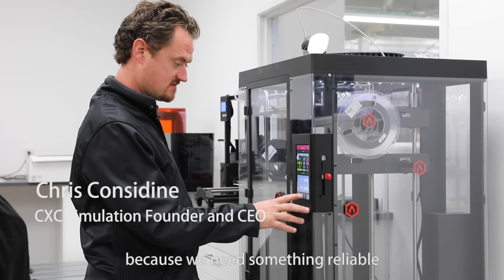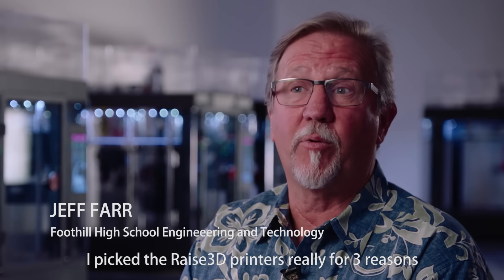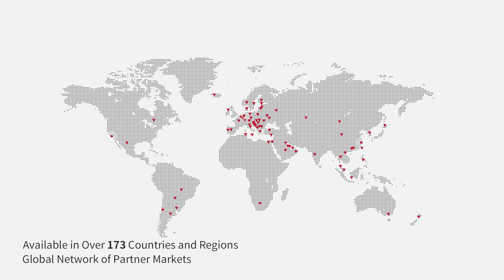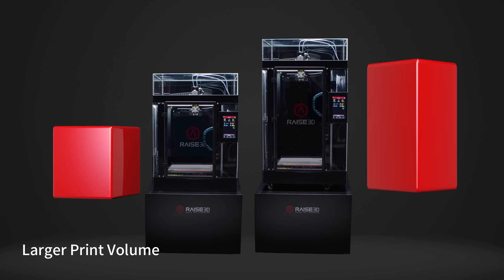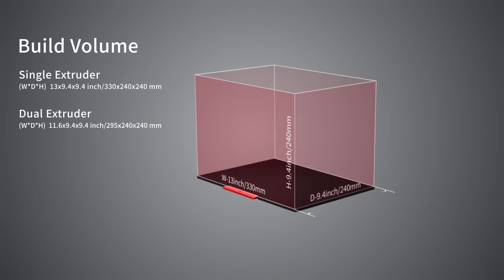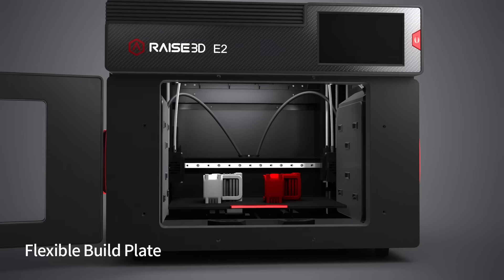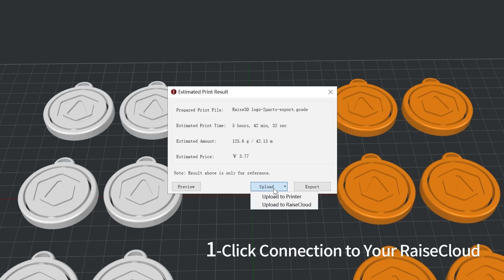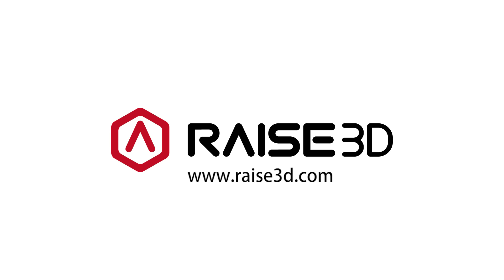Why Raise3D? | Experts' number one choice of 3D printer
Raise3D products and services work together to create a 3D printing ecosystem, and our printers are already widely used in multiple industries like manufacturing, healthcare, education, and entertainment. Come to us directly or find us through our global network of resellers.

Both of the Pro2 Series 3D printers offer a larger print volume with a 32-bit motion control board for faster, more stable, long-term, high-resolution printing.

The E2 desktop printer 3D printer comes with IDEX, also known as independent dual extruders. IDEX allows the E2 to print in mirror mode and duplicate mode. The E2 has a build plate that heats up to 110 degrees Celsius. It has a maximum print volume of 13x9.4x9.4 inches and comes with auto bed leveling, video-assisted offset calibration, and a flexible build plate.

ideaMaker is part of the Raise3D ecosystem. It is a 3D slicing software with advanced features including remote print job management and monitoring, access to the ideaMaker Library, RaiseCloud integration, and more. Here, ideaMaker has a one-click connection to RaiseCloud.

RaiseCloud is an important part of the Raise3D ecosystem. It is a cloud-based 3D printing management platform that allows users to monitor the 3D printing process remotely.

We offer technical support and a 3D printing community for our ecosystem and all of our 3D printers. Request a demo with Raise3D today.